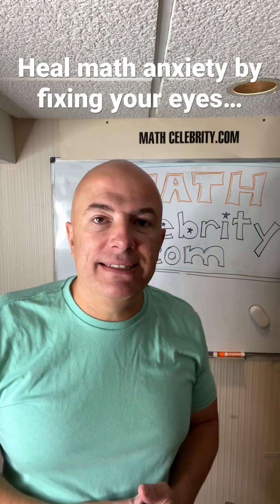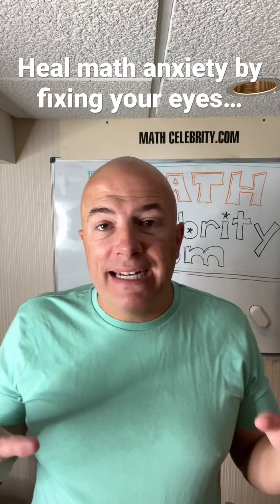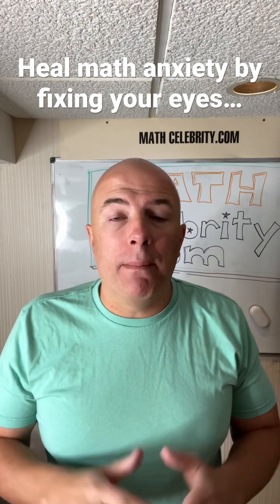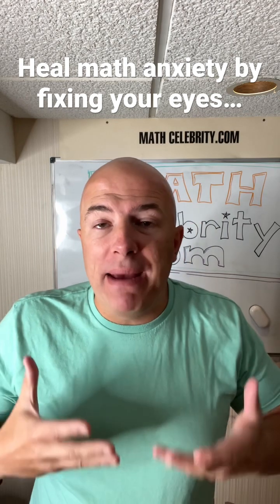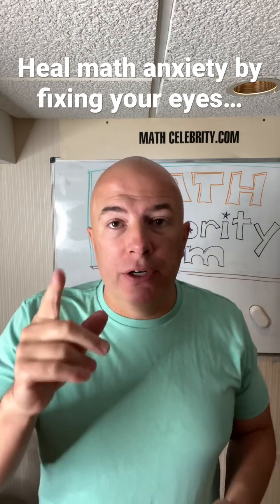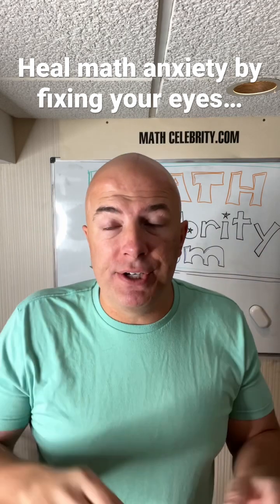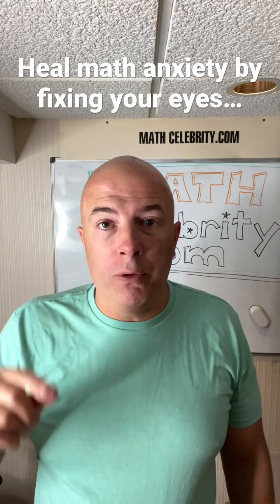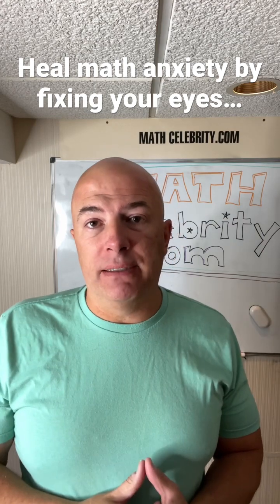Heal math anxiety by fixing your eyes…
Foveal vs Peripheral vision Get the tablet and products I use for math here: